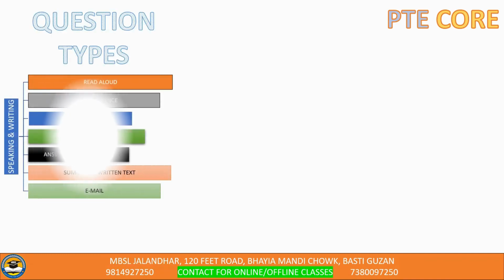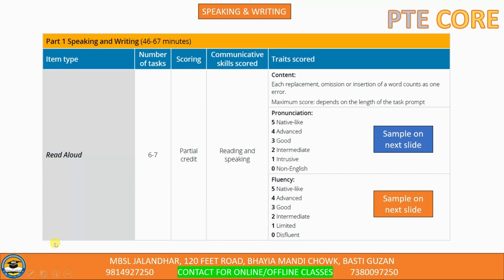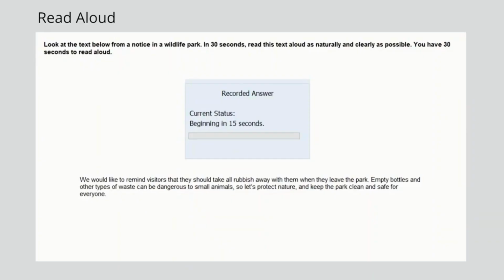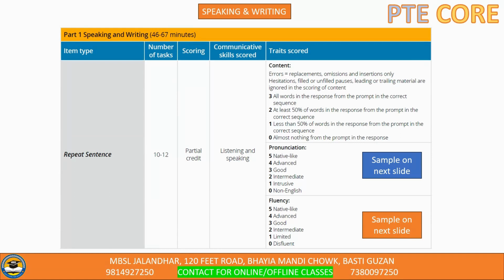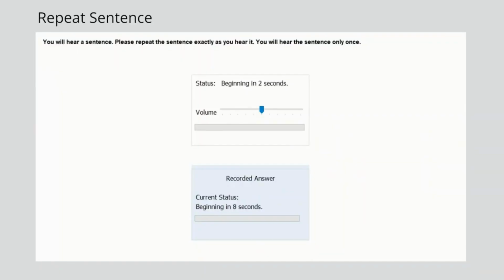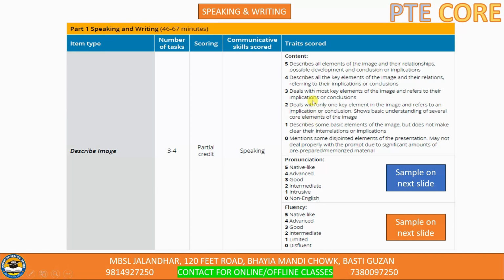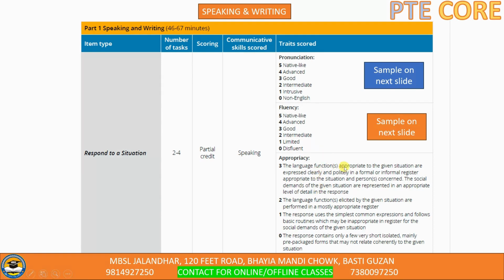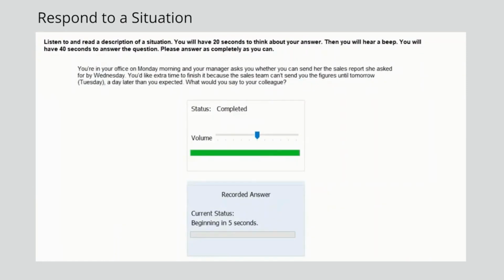Watch now and get ready to conquer the PTE Core Speaking section with confidence! 💪✨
🎤 Ready to ace your PTE Core Speaking module? 🎤

Check out our brand new introduction video for the PTE Core Speaking module! In this video, we provide you with essential insights and tips to help you understand what to expect from the Speaking section of the PTE Core exam.